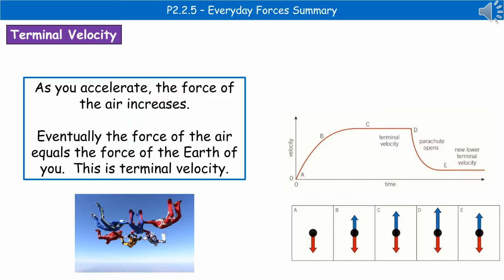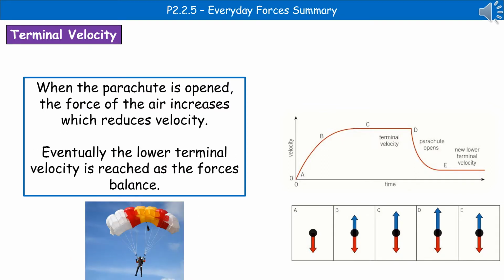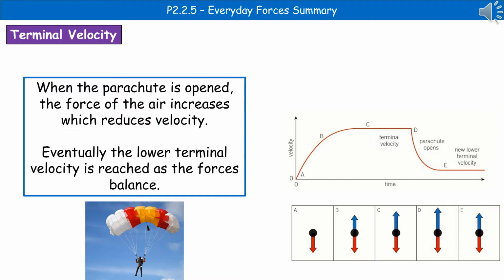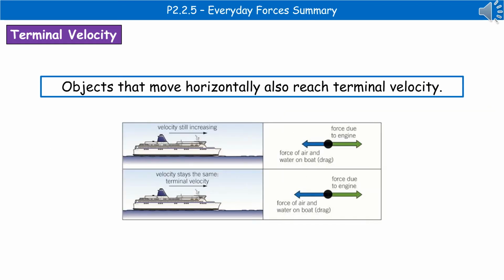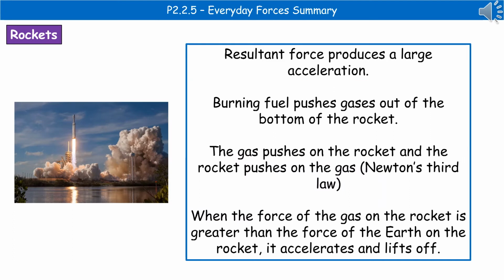OCR Gateway A (9-1) P2.2.5 - Everyday Forces Summary Foundation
OCR Gateway A revision video for Physics and Combined Science on P2 - Everyday Forces for the foundation tier.  First exams in 2018.